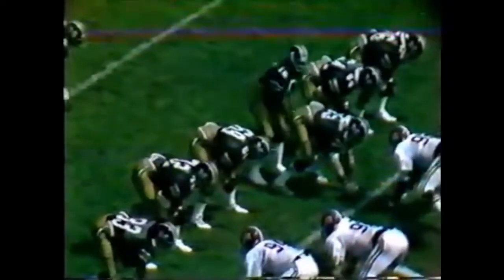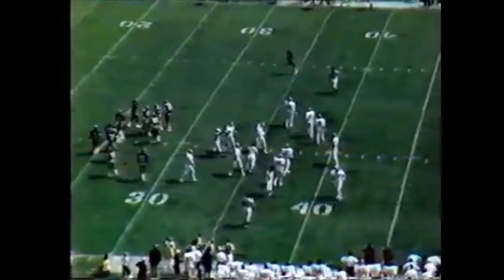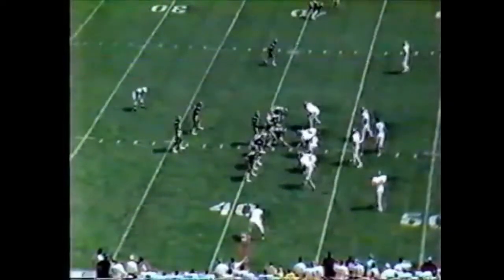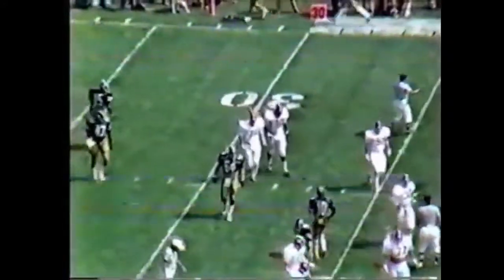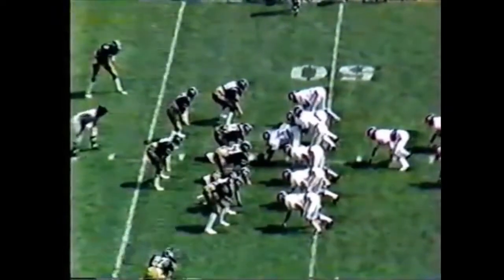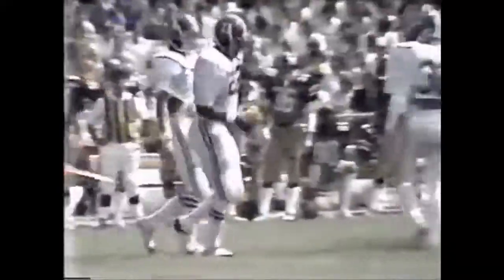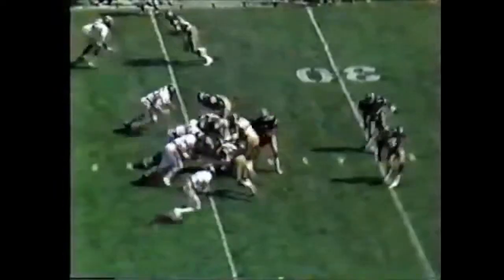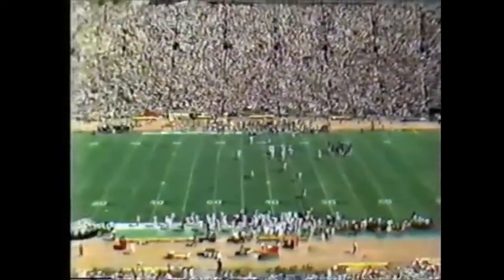1978 #1 Alabama at #11 Missouri (Highlights)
The 1-0, #1 Alabama Crimson Tide traveled to Columbia, MO to face the 1-0, #11 Missouri Tigers.